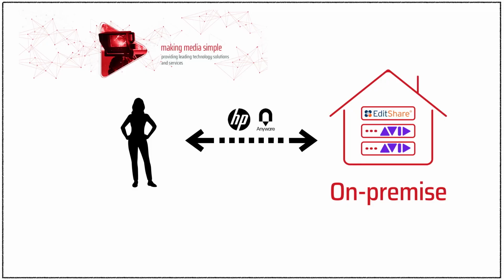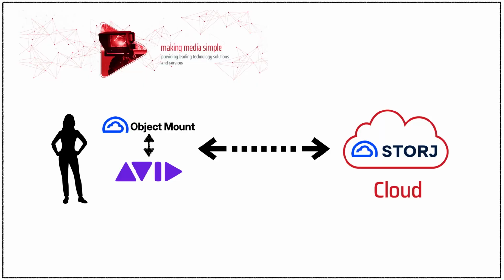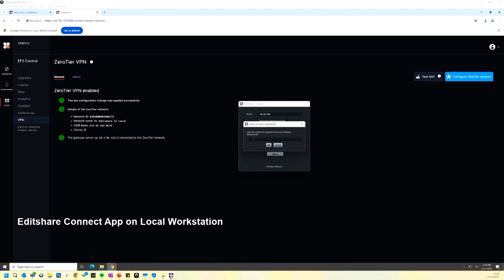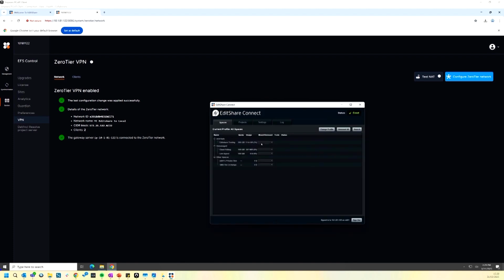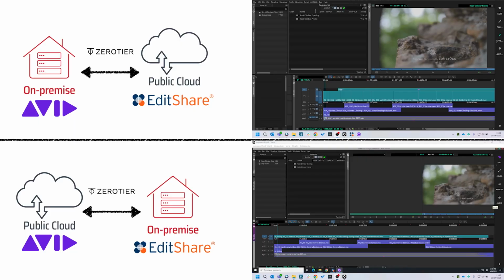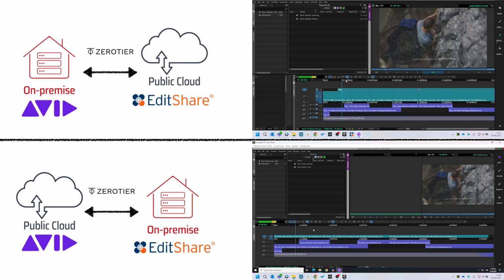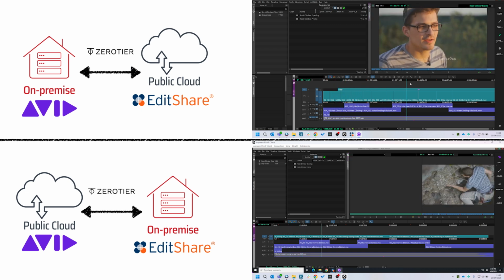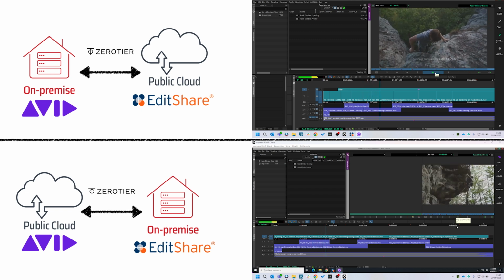EditShare Swift Link - Remote Editing Evolution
As @editshare's top reseller in the UK & IE we love to dig into the features that EditShare are bringing to market and illustrate their true value to the community. In this video, Greg Abell talks us through what EditShare Swift Link is, how it works and how to set it up.

This new feature set gives editors an alternative method of remote editing from their edit workstation, off an EditShare...with the smallest amount of work and infrastructure required.

We even tried to see how flexible SwiftLink is by seeing if an On-Prem Workstation could edit of a cloud based EditShare Flex, and vice-versa. if a Virtualised Computer can edit off a phyiscal, On-Prem Editshare Ultimate. watch to find out the results of our test!